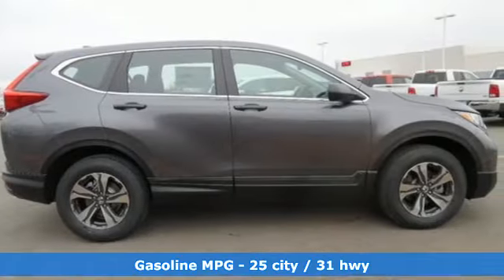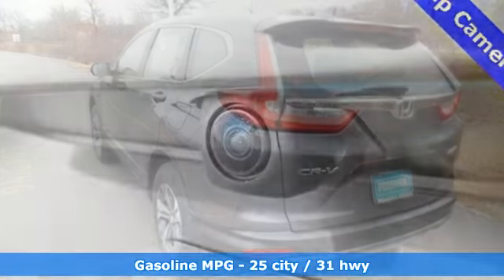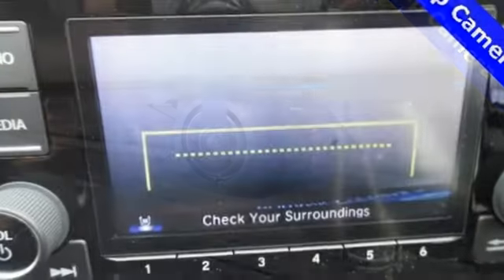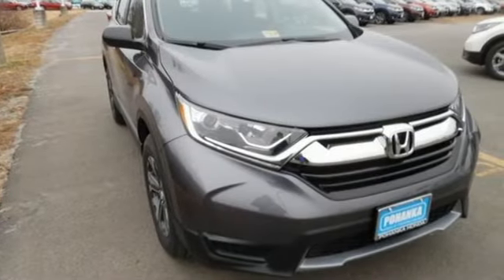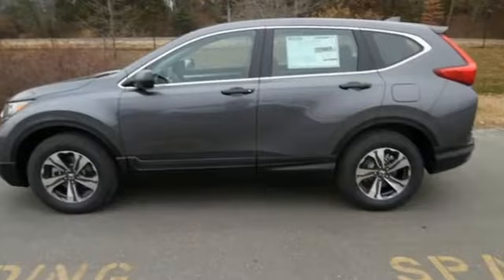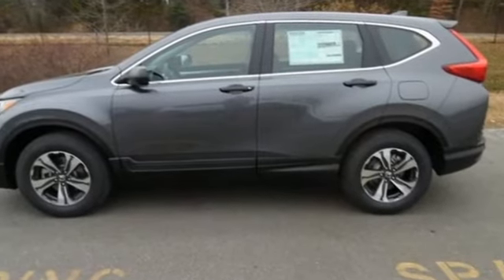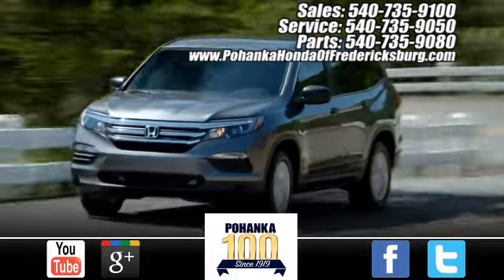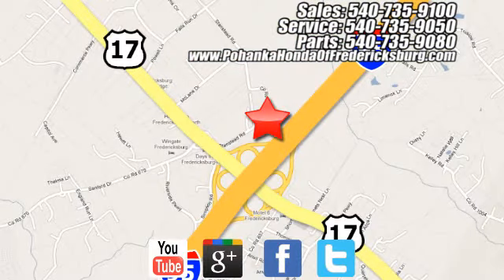New 2018 Honda CR-V Fredericksburg VA Richmond, VA FJH222764 - SOLD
Year: 2018
Make: Honda
Model: CR-V
Trim: LX
Engine: 2.4L I4 DOHC 16V i-VTEC
Transmission: CVT
Color: Gray
Interior: black
Stock #: FJH222764
VIN: 2HKRW6H36JH222764
modern steel metallic 2018 Honda CR-V LX AWD CVT 2.4L I4 DOHC 16V i-VTEC AWD.brbrRecent Arrival! 31/25 Highway/City MPG**brbrbrAll prices exclude taxes, title, license, and dealer processing fee of $699.00. Published price subject to change without notice to correct errors or omissions or in the event of inventory fluctuations. All features not on all vehicles. Vehicles shown are for illustration purposes only. MPG is based on 2017 EPA mileage ratings. Use for comparison purposes only. Your mileage will vary depending on driving conditions, how you drive and maintain your vehicle, battery-pack (hybrid only) and other factors.

Address:
60 South Gateway Drive